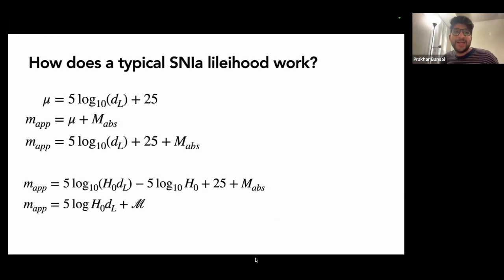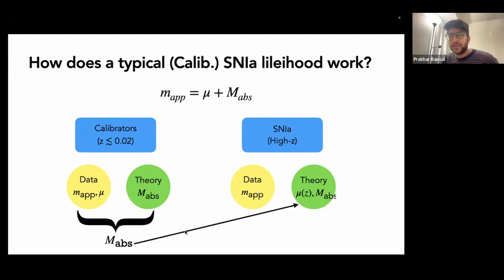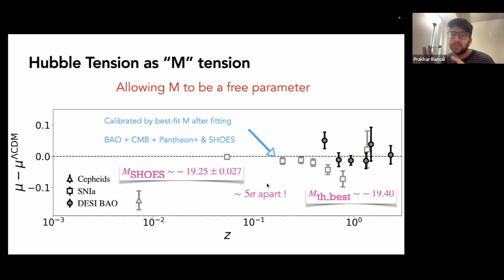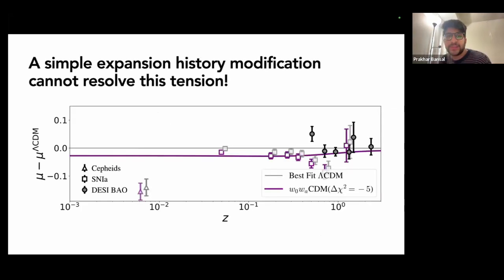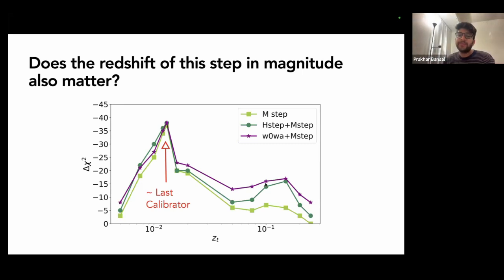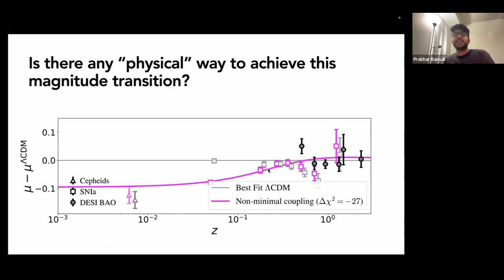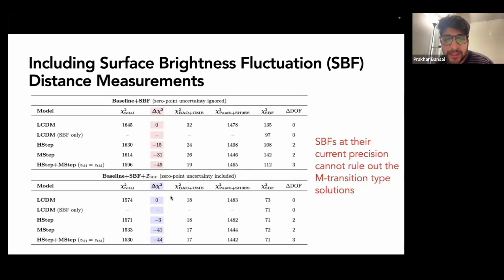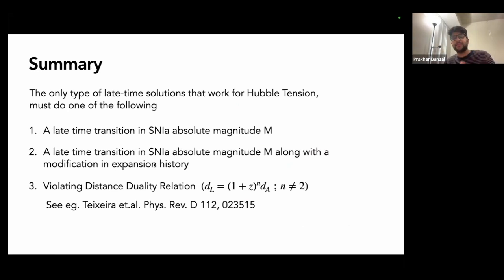CosmoVerse Journal Club: Prakhar Bansal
On the Difficulties with Late-Time Solutions for the Hubble Tension

We explore the notion that cosmological models that modify the late-time expansion history cannot simultaneously fit the SH0ES collaboration’s measurements of the Hubble constant, DESI baryon acoustic oscillations data, and Type Ia supernova distances. Adopting a few simple phenomenological models, we quantitatively demonstrate that a satisfactory fit with a model with late-time expansion history can only be achieved if one of the following is true: 1) there is a sharp step in the absolute magnitude of Type Ia supernovae at very low redshift, z~ 0.01, or 2)  the distance duality relation, d_L(z)=(1+z)^2 d_A(z), is broken. Both solutions are trivial in that they effectively decouple the calibrated SNIa measurements from other data, and this qualitatively agrees with previous work built on studying specific dark-energy models. We also identify a less effective class of late-time solutions with a transition at z~ 0.15 that lead to a more modest improvement in fit to the data than models with a very low-z transition. Our conclusions are largely unchanged when we include surface brightness fluctuation distance measurements, with their current systematic uncertainties, to our analysis. We finally illustrate our findings by studying a  physical model which, when equipped with the ability to smoothly change the absolute magnitude of Type Ia supernovae, partially resolves the Hubble tension.